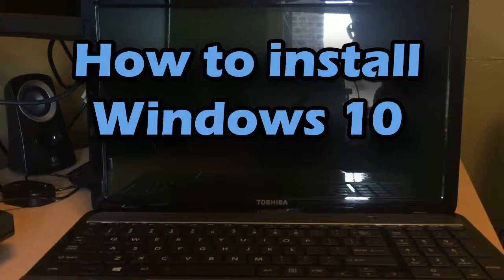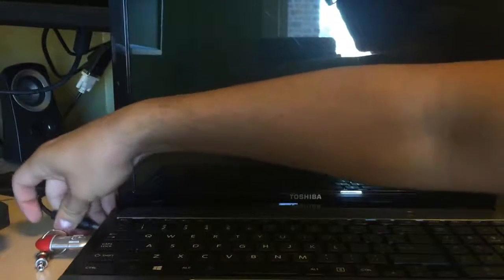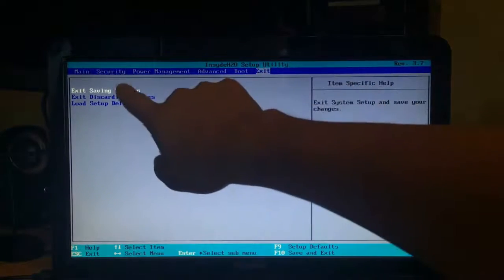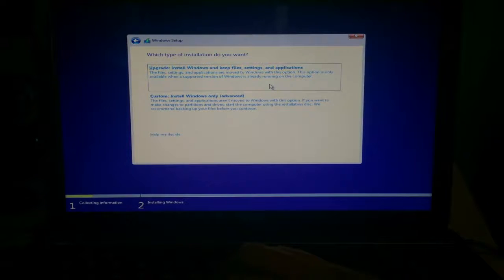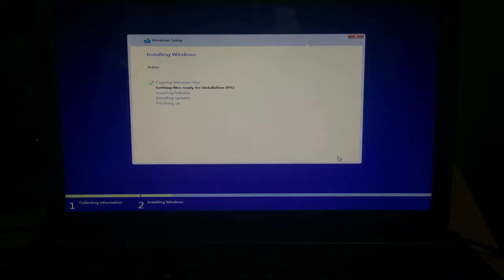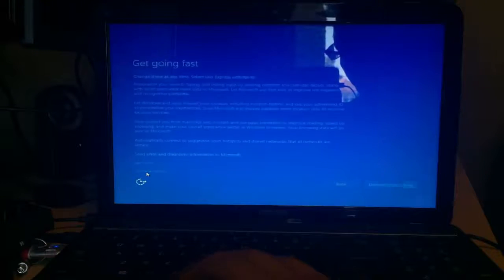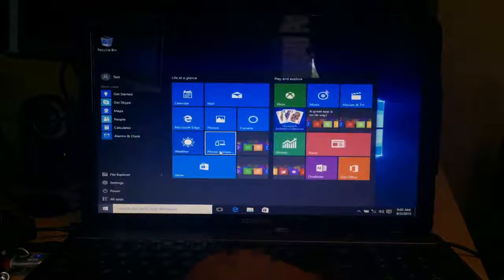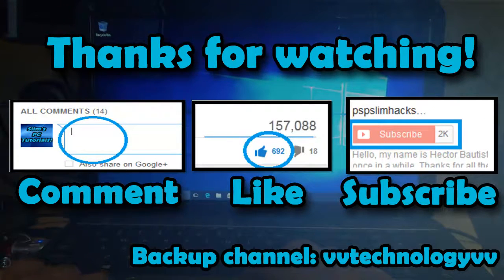How to install Windows 10 from USB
Hello Youtube!

Today Im going to show you how you can Install Windows 10! (Manually).

how to get windows 10 for free how to install it for free
how to downgrade for free ps4
 black ops 3 for free